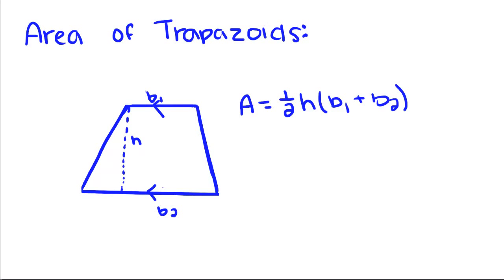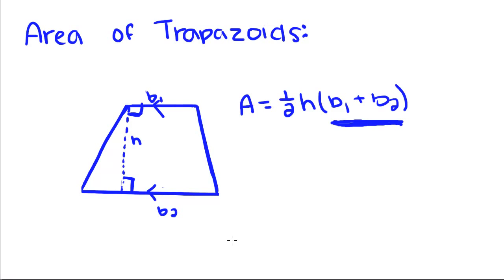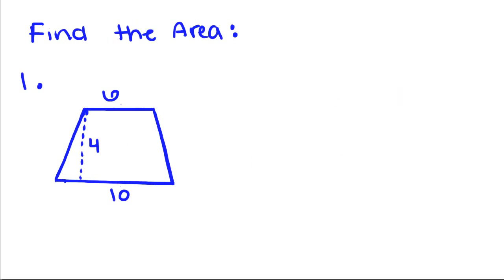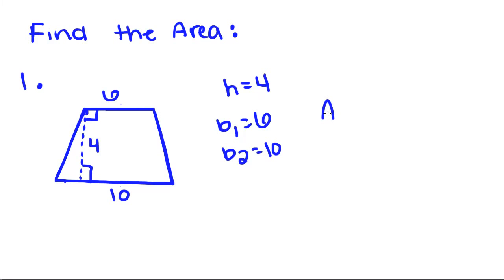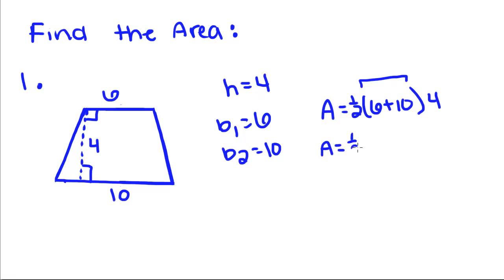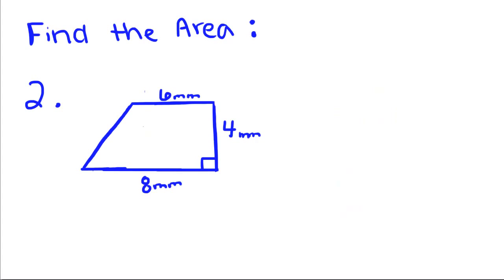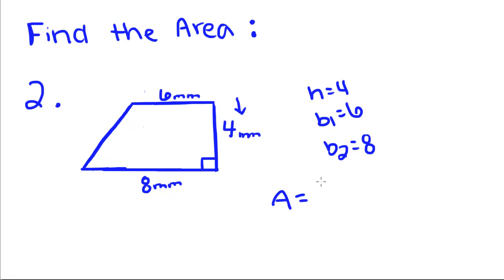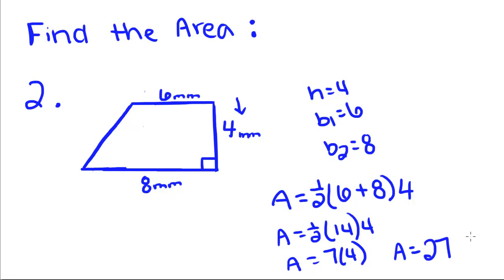Introduction to Geometry 54 Area of a Trapezoid